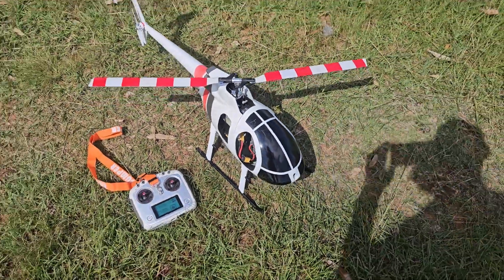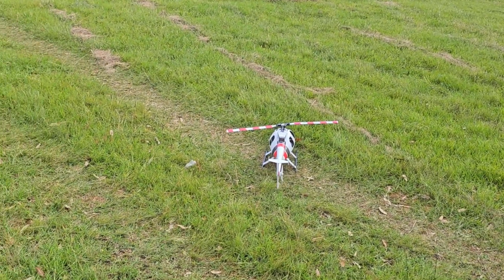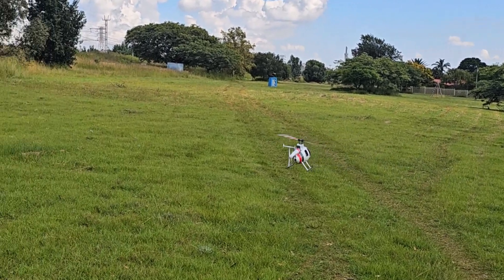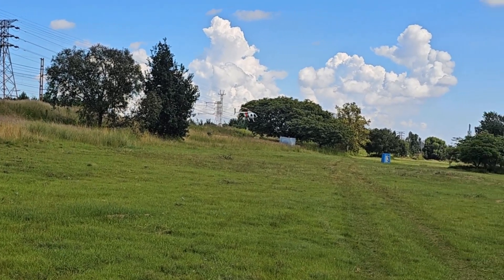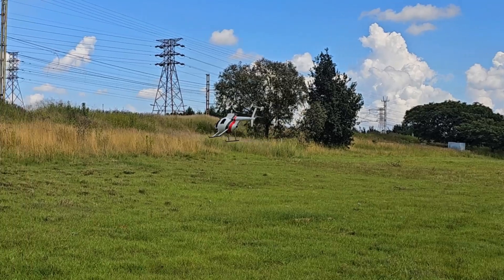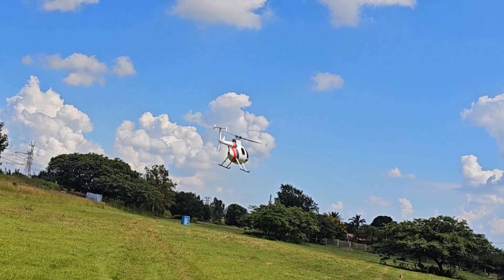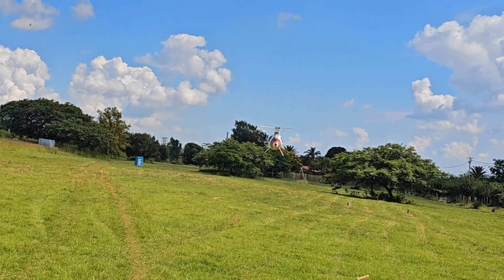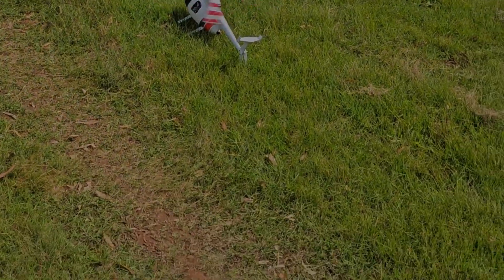3D printed Flywing enabled MD 500 RC Helicopter and Little Bird News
Back to 2 bladed head for more efficiency.